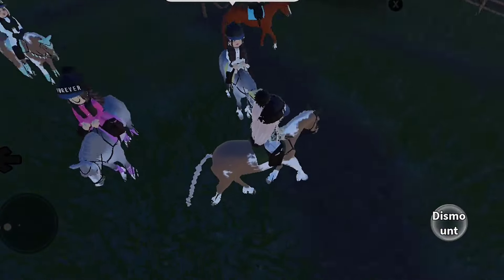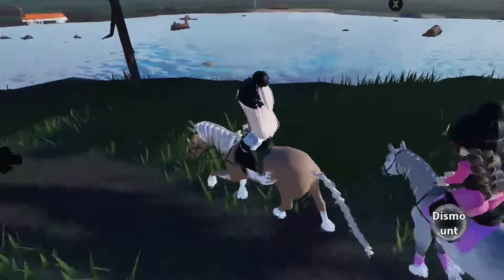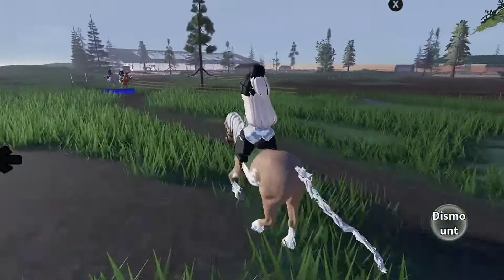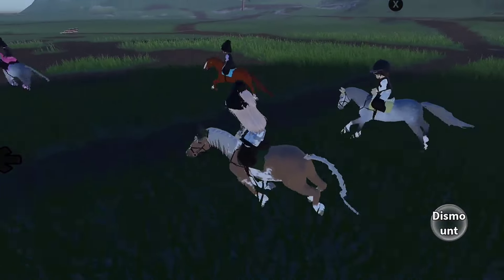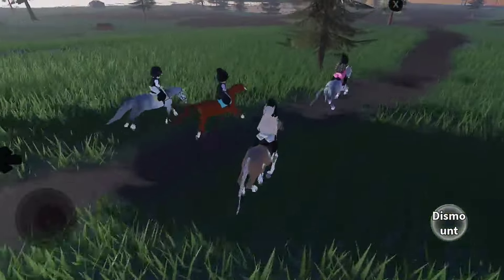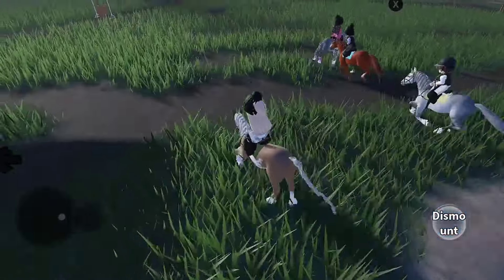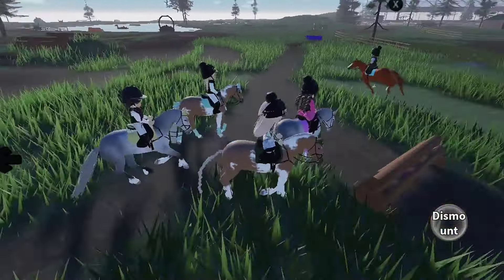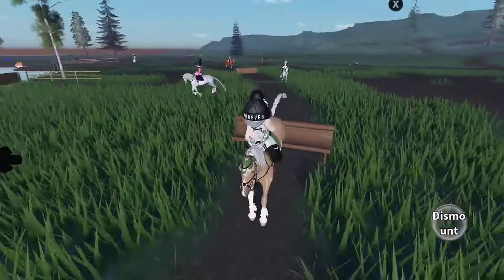Playing with fans in strideway!//voiced//